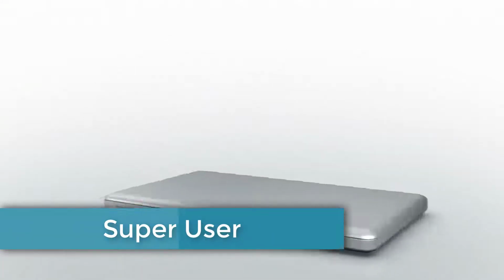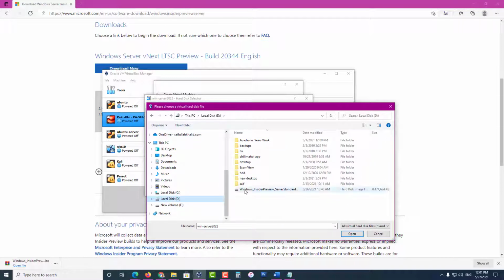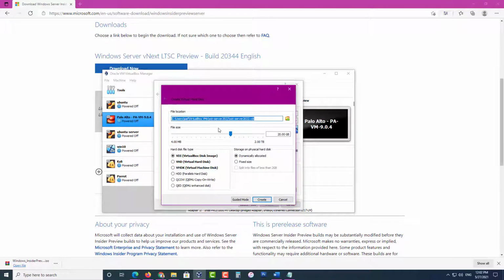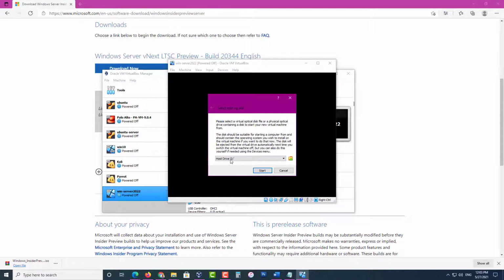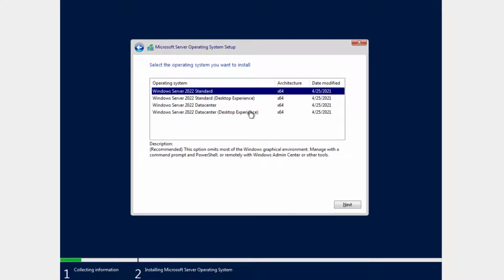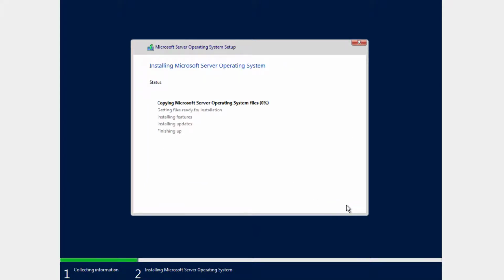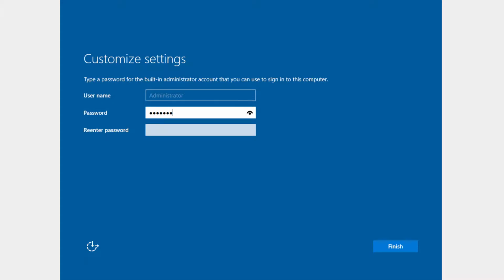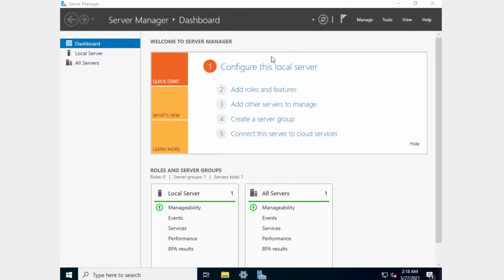Install Microsoft Windows Server 2022 Preview on a Virtual Box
to Install Microsoft Windows Server 2022 Preview on a Virtual Box.